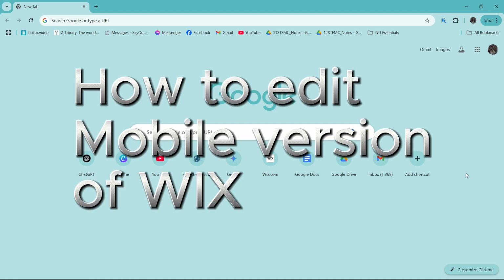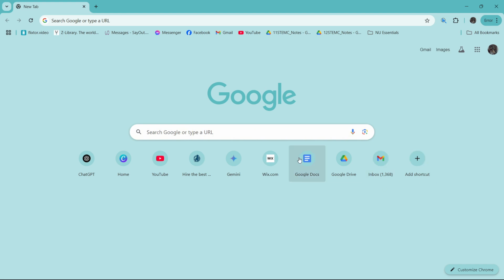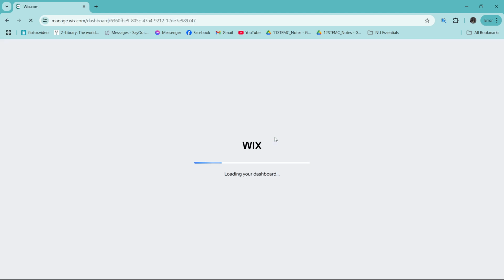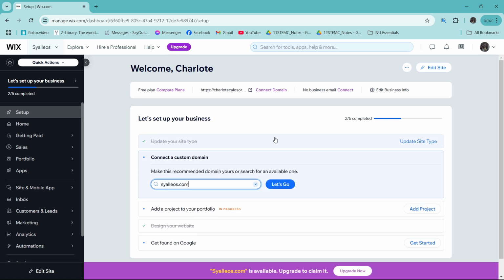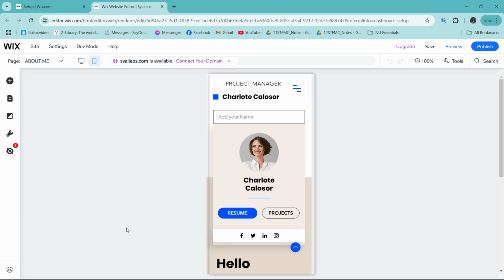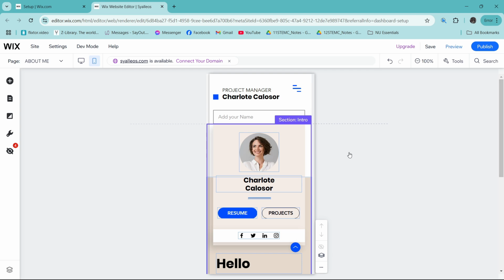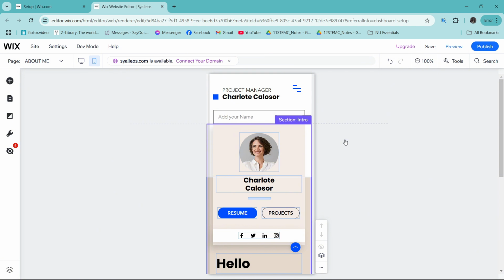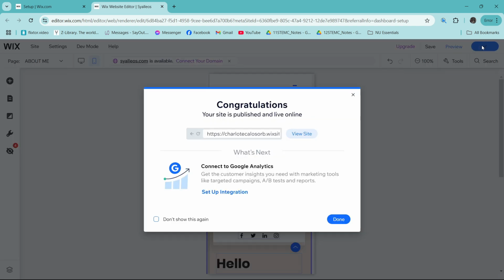How to Edit the Mobile Version of Your Wix Site | Wix Tutorial (2027)